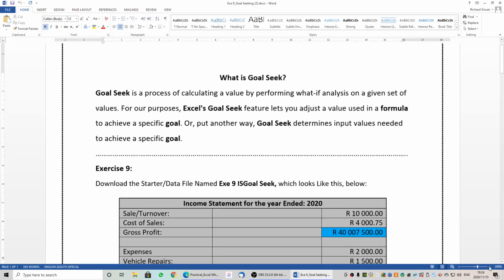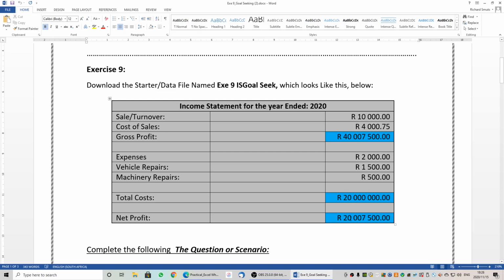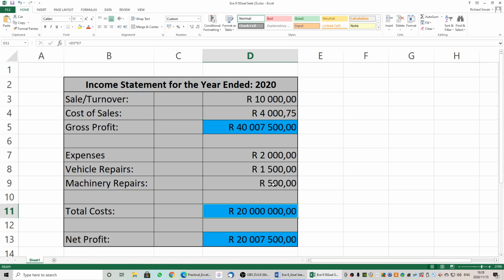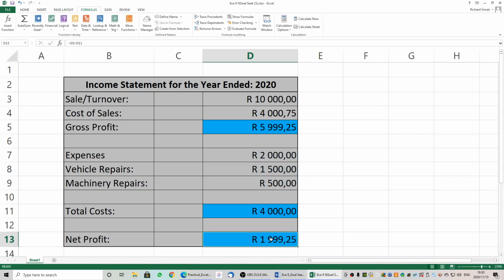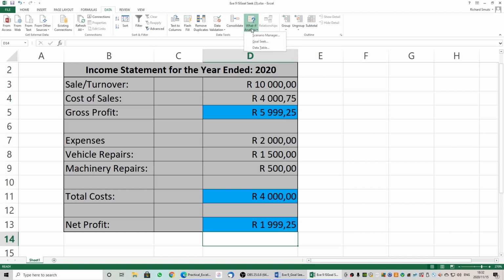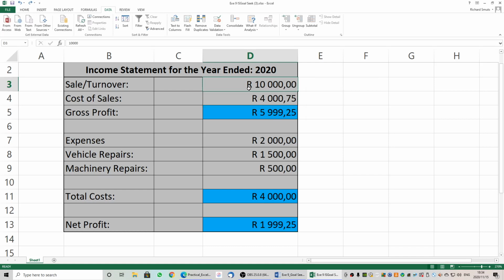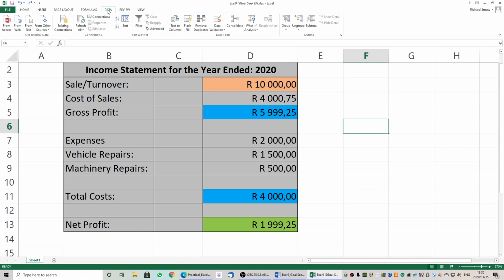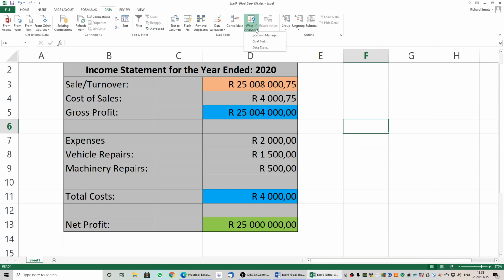What If Analysis using Goal Seek